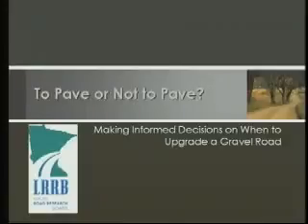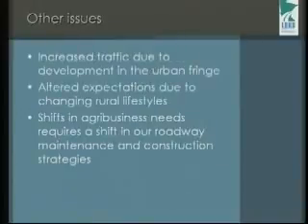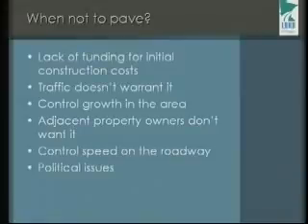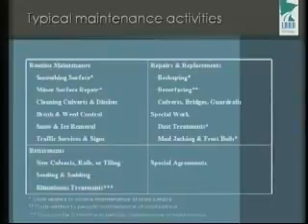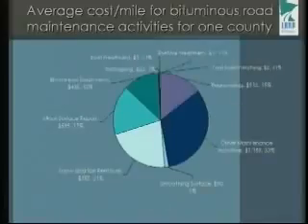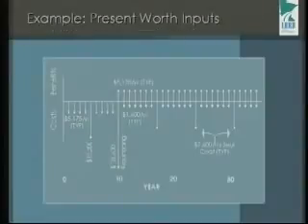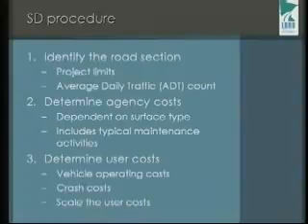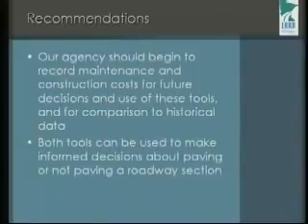To Pave or Not to Pave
A narrated slide presentation to help make informed decisions on when to upgrade a gravel road.

Produced by the Minnesota Local Road Research Board.